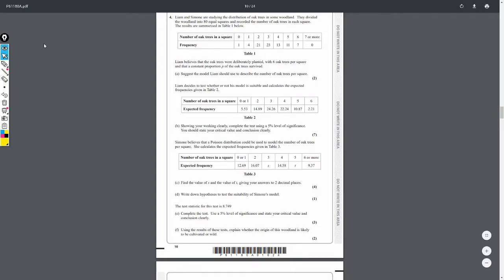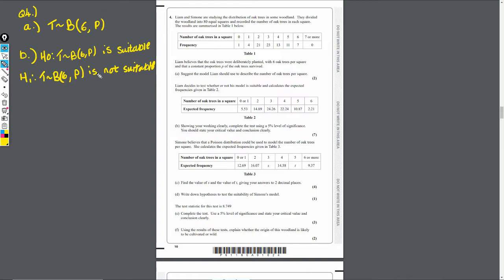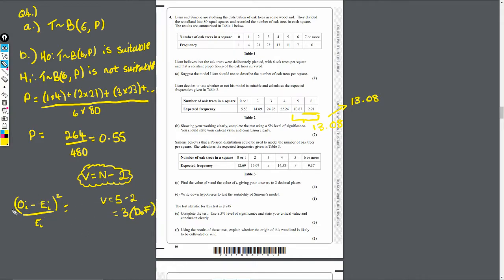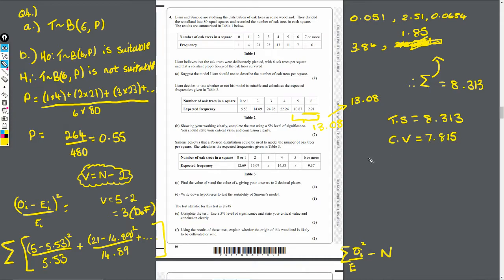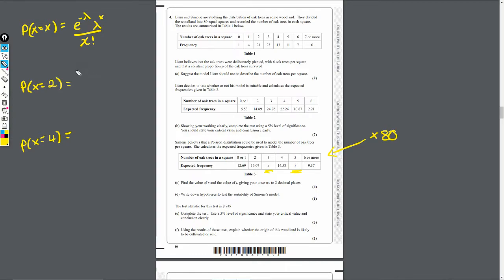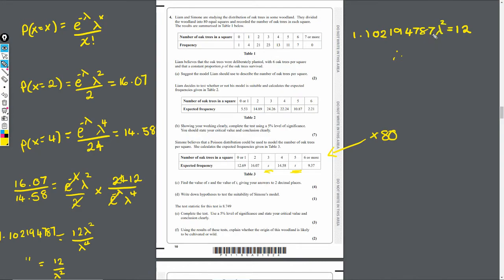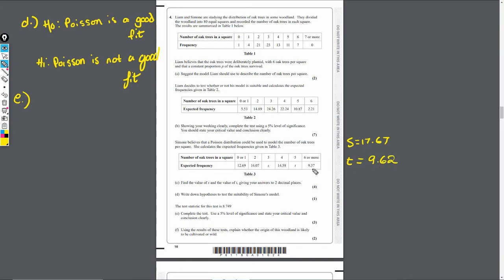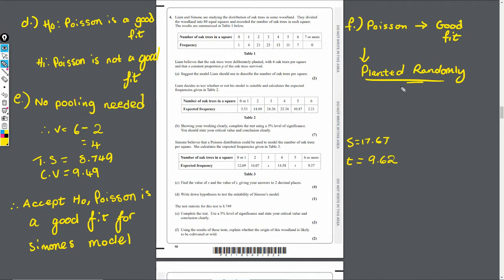Edexcel A Level Further Maths: June 2019 Statistics 1 - Q4 (Chi Square Test)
Q4 From the Edexcel A Level Further Maths June 2019 Statistics 1 Paper takes a look at the Chi Square Test and Goodness of fit for distributions such as the Binomial distribution and the Poisson distribution.

This is the Statistics 1 A Level Further Maths Paper but I will be going through the AS Statistics 1 Further Maths Exam and the other exams from the Edexcel A Level Further Maths Exam Series.